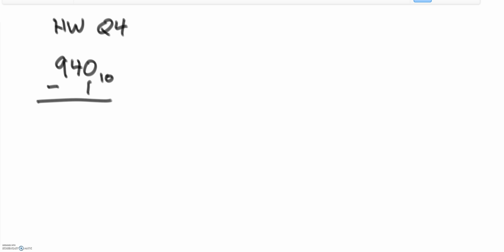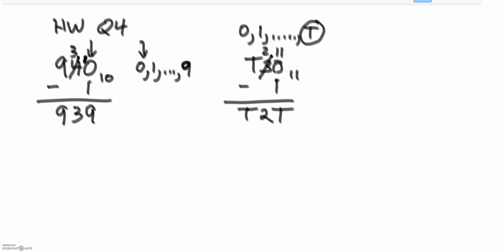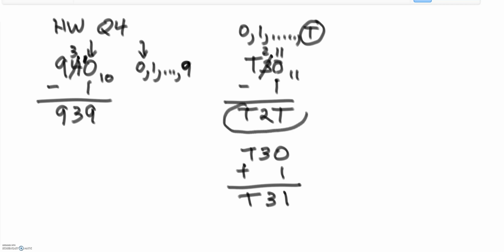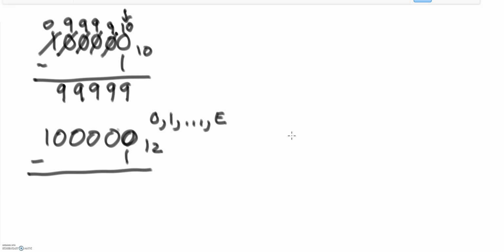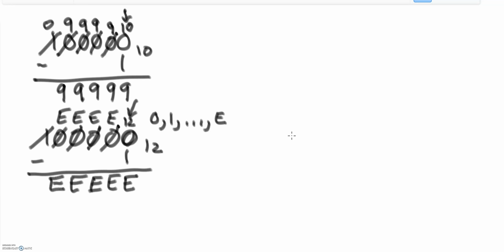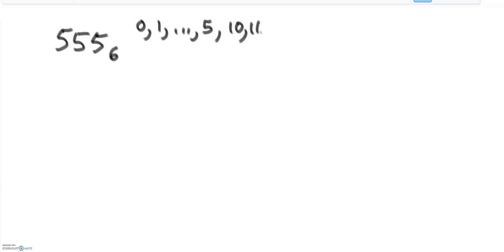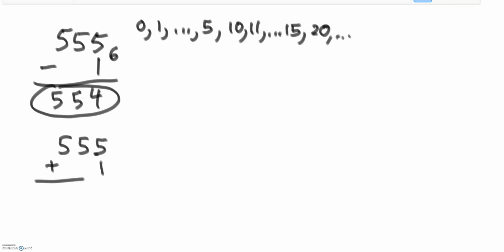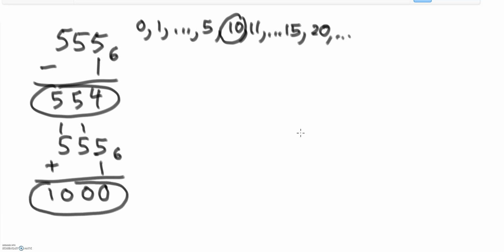Base Numerals Preceding and Succeeding Terms